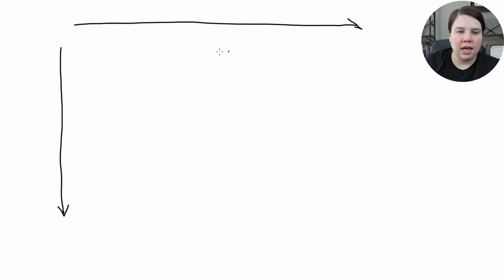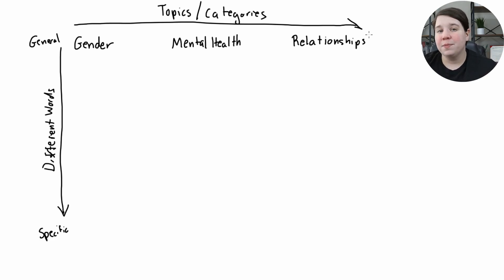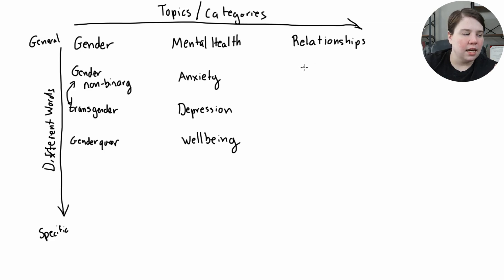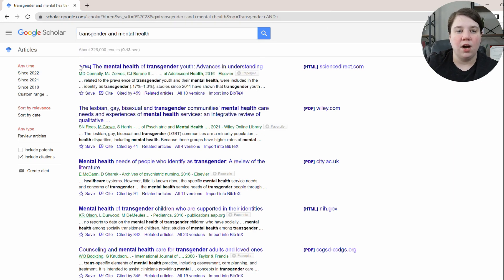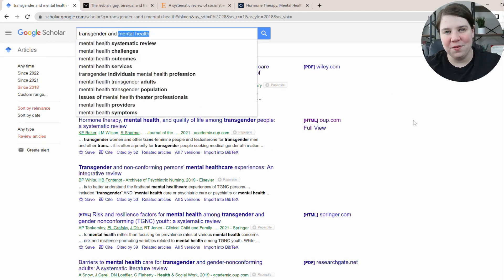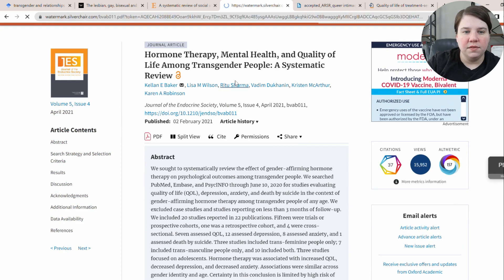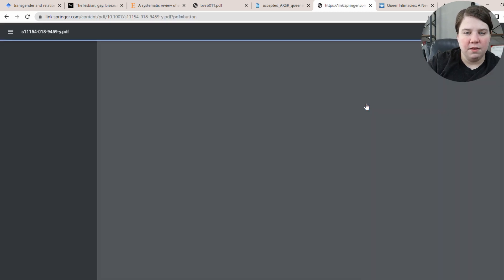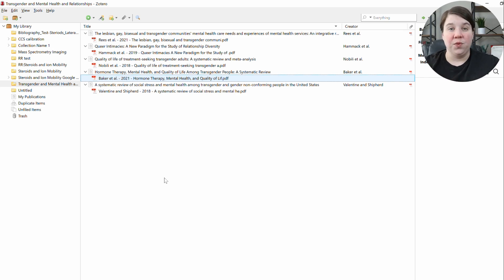How to Find Review Articles and Organize them with Google Scholar and Zotero || Research with Me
Find and Organize Review Articles to learn your research field with me!

In this video, I will walk you through how I find my literature reviews as the first step to learning a new research field. First, we will find specific keywords that we can use to search for literature reviews. Then, we move to google scholar and search for relevant review articles. Finally, before we read research articles, I add all these article PDFs directly to Zotero.

Timecodes
00:00 How to Find Review Articles
01:13 Finding Keywords
05:09 How to Find Review Articles Using Google Scholar
08:08 Downloading Reviews from Google Scholar
09:37 Organizing Reviews in Zotero